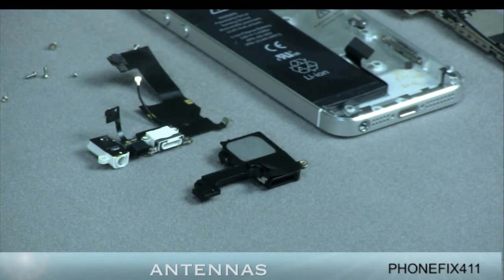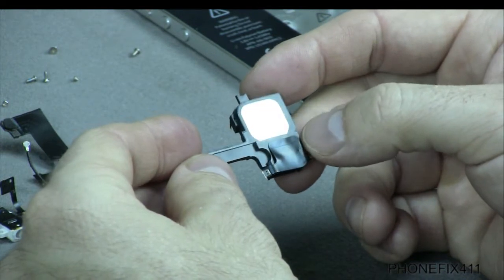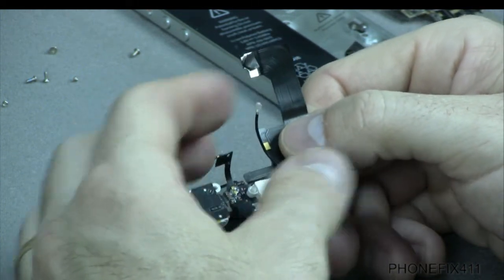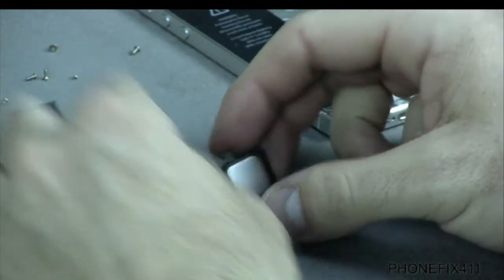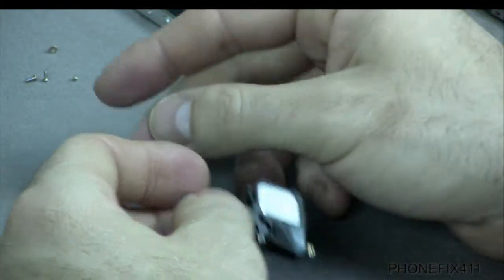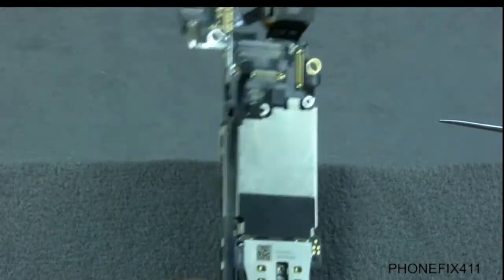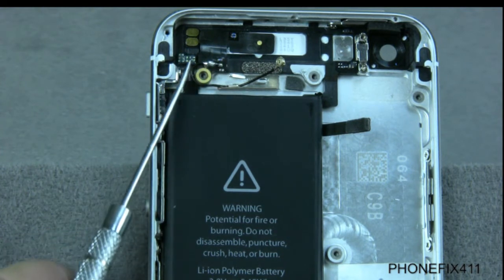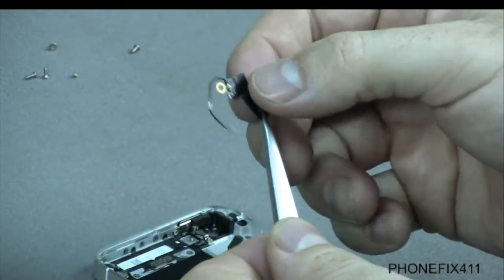iPhone 5 Antenna Repair. Complete Lesson 4 of 14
GET THE TOOLS YOU NEED RIGHT HERE!!
Screwdriver set - Slotted and Phillips Combo ( 1 Each)

In this video we break down the problems that affect your antenna and the solutions to fix this issue. Follow along with step by step details if you are struggling with a problematic or damaged antenna.